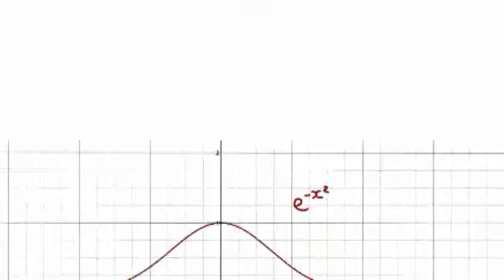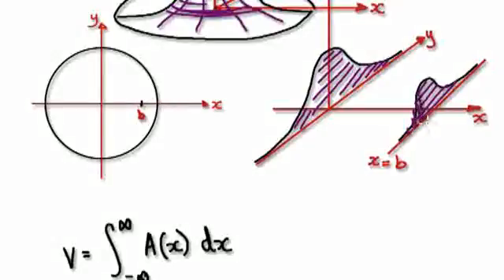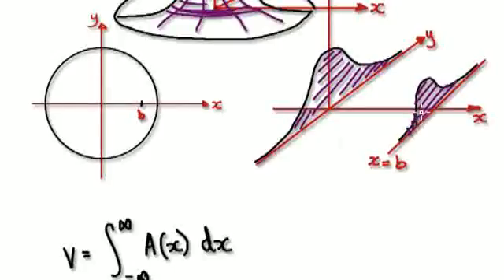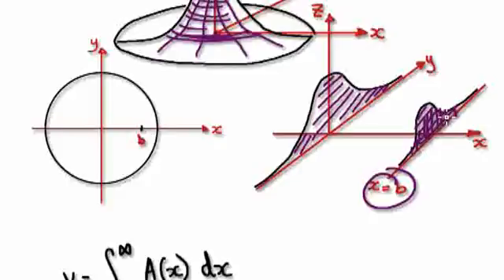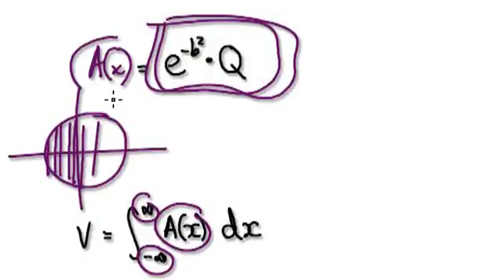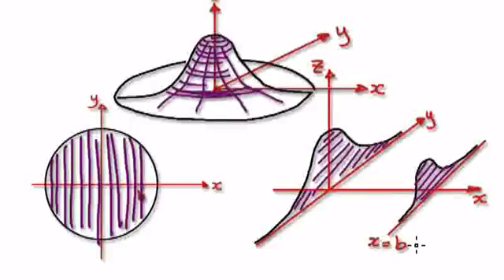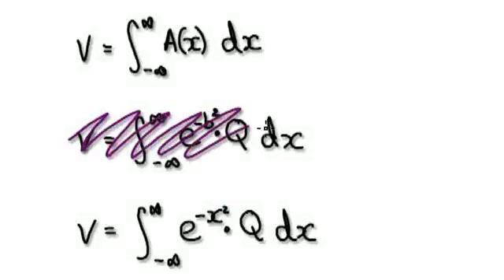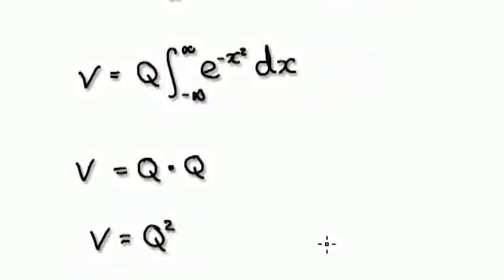Video 1808 - Area under e^-x^2 - Part11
Integral e^(-x^2)